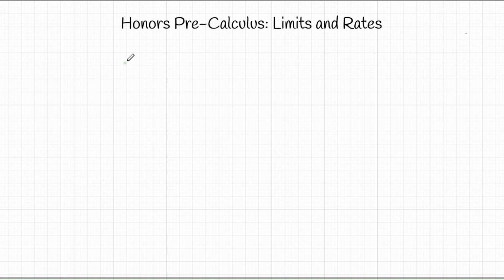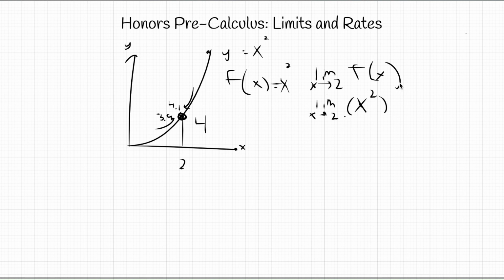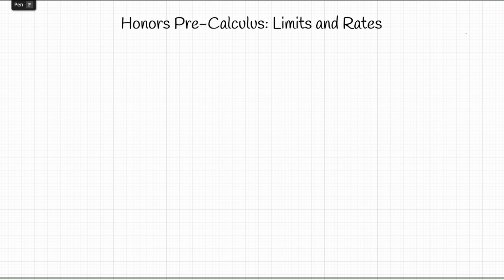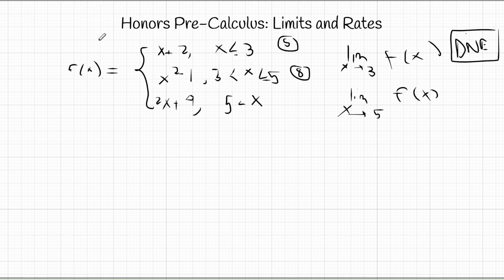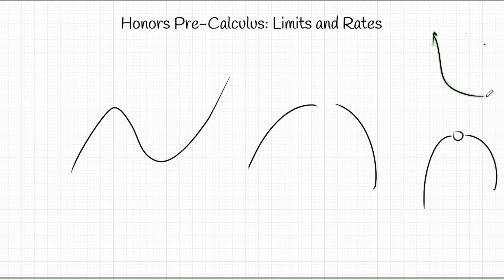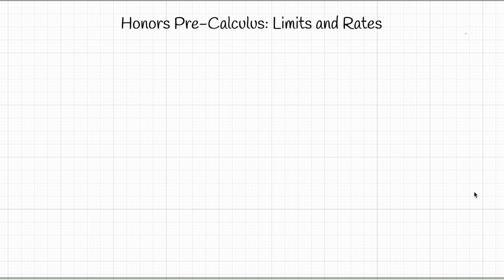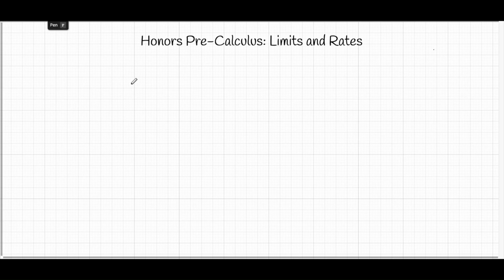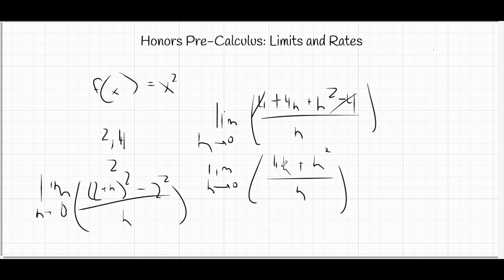Honors Pre-Calculus - Limits & Rates